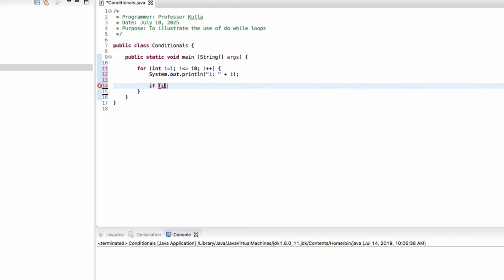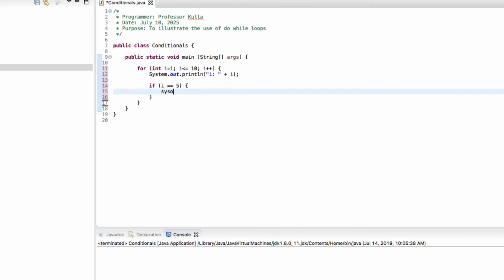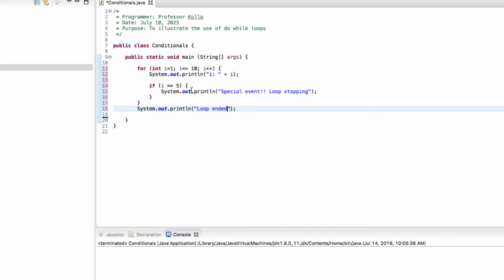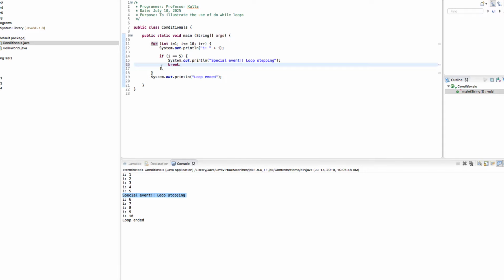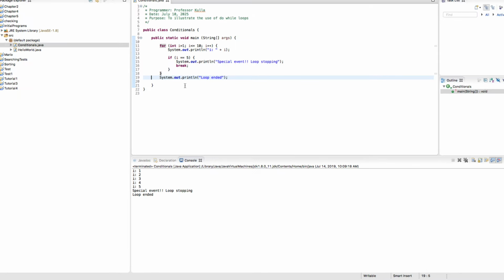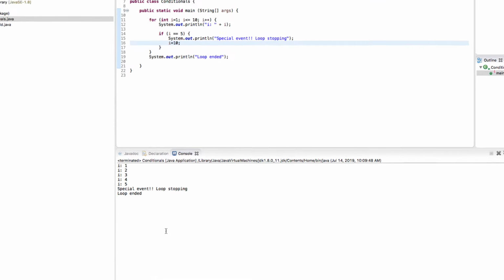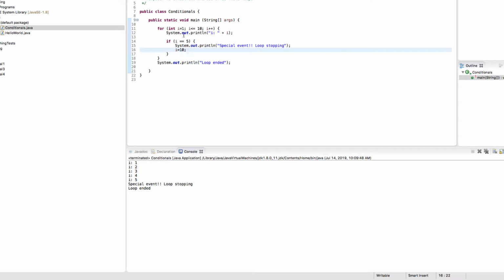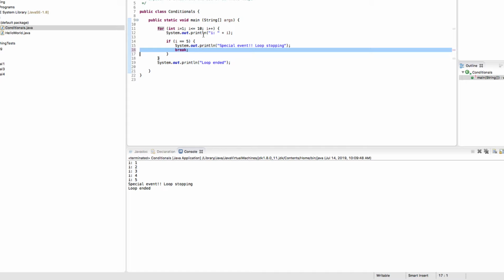03 05 break statement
03 05 break statement